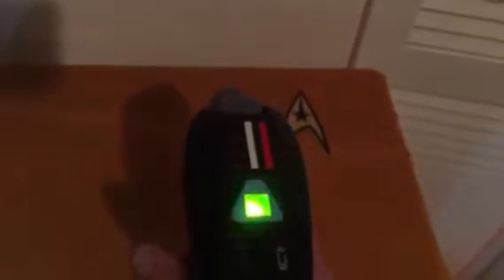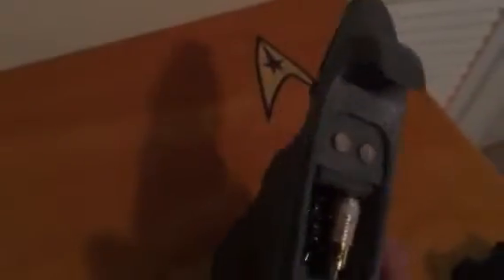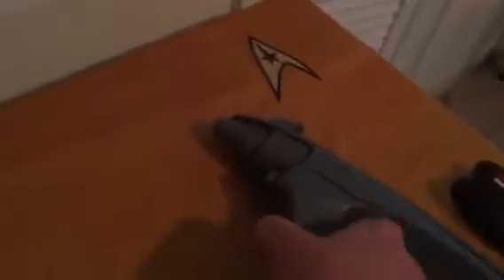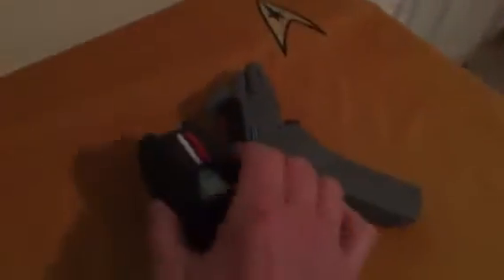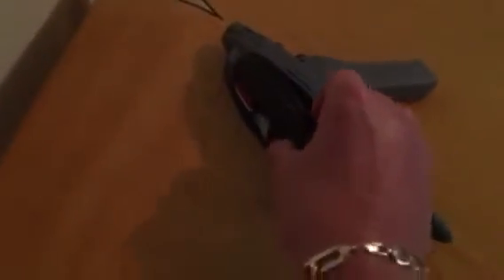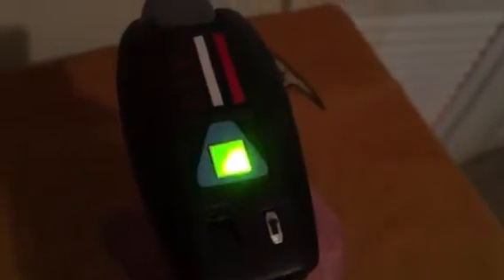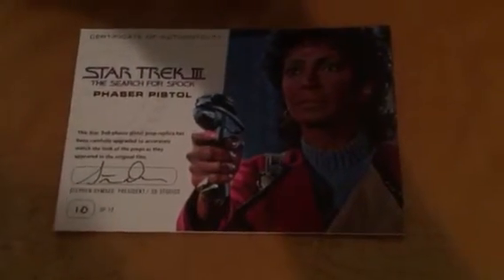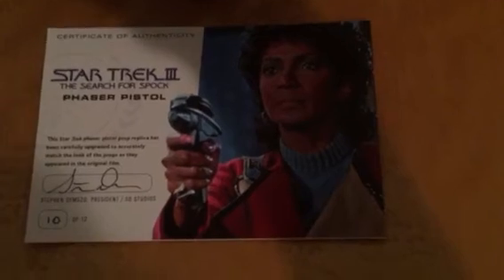Star trek hero search for Spock phaser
This is a hero version of the phaser in the search for Spock it has lights that are absolutely incredible and a super loud firing sound please check it out it is starting today on my eBay auction and today's date is October 22, 2016 thank you for looking